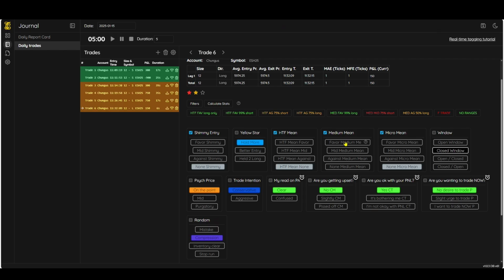What is Trade Craft?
Introduction to trade craft. What trade craft provides for you, and why trade craft came to existence. Trade craft is the ultimate trade tagging software. Trade craft helps you find edge in your trading through easy statistic tracking and analysis.